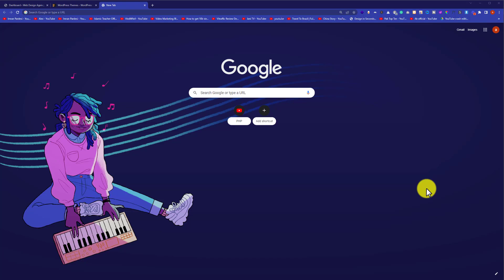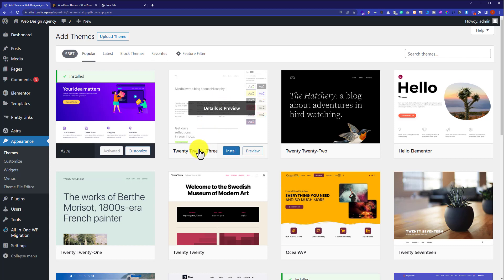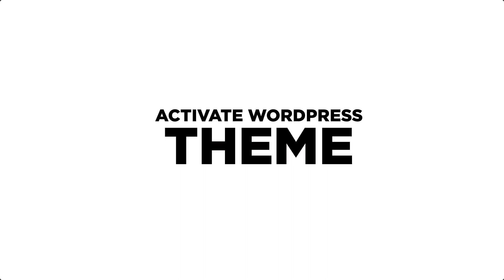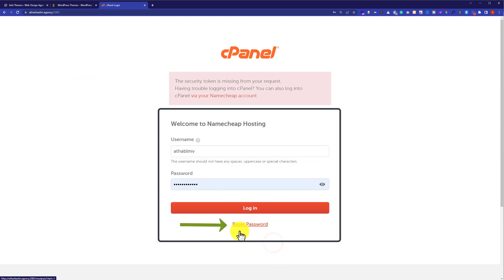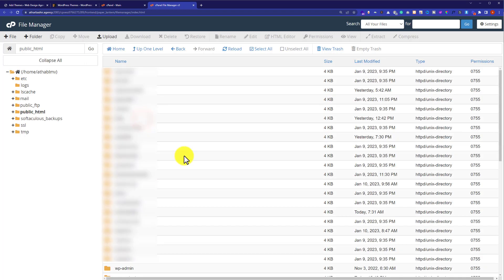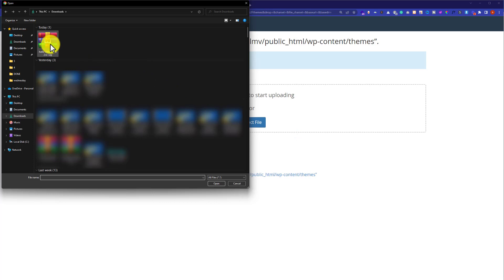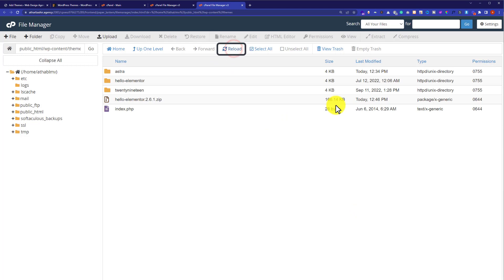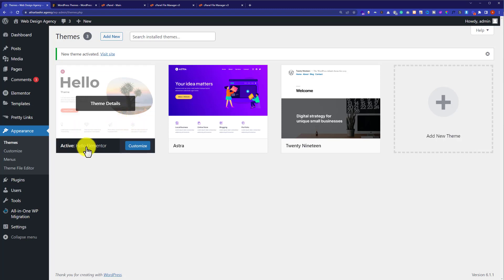How To Install WordPress Theme In Cpanel 2024 | Install WordPress Theme Manually From Cpanel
Learn How To Install WordPress Theme In Cpanel. If you want to add or upload WordPress theme to Cpanel manually without using the WordPress dashboard, then this video tutorial will help you out. In this tutorial, we will walk you through the process of uploading and activating your new theme on your website using cPanel. Whether you're a beginner or an experienced user, this video will show you everything you need to know to get your new theme up and running. So, if you're ready to give your website a fresh new look, watch our step-by-step video tutorial on "How to Install a WordPress Theme in cPanel" now!"

To install a WordPress theme in cPanel, follow these steps:

1. Log in to your cPanel account and go to the "Files" section.
2. Click on the "File Manager" icon.
3. Navigate to the "wp-content" folder and then the "themes" folder.
4. Click on the "Upload" button and select the theme zip file from your computer.
5. Once the theme is uploaded, extract the zip file.
6. Go to the WordPress dashboard and navigate to "Appearance" and then "Themes".
7. Find the newly uploaded theme and click on the "Activate" button.

And that's it! Your new theme is now installed and ready to be customized. Keep in mind that some themes may require additional steps or plugin installation to fully function, you can check the theme documentation for more information.